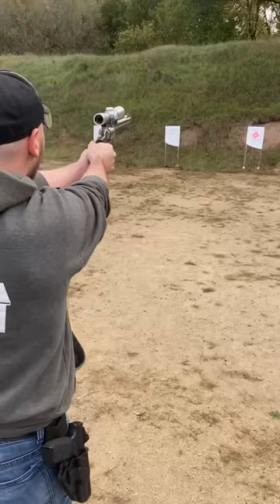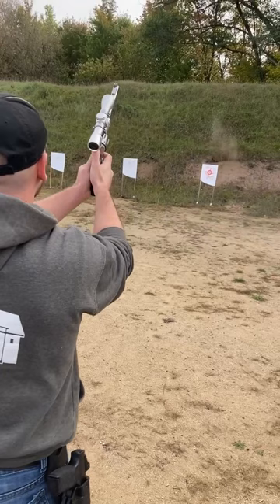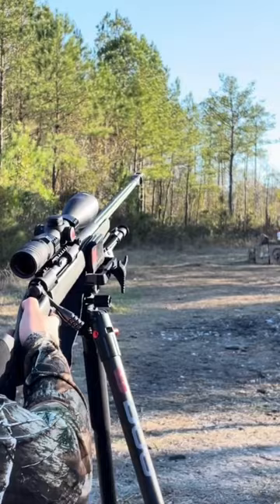EVERYONE WANTS THESE NERF GUNS#firearms